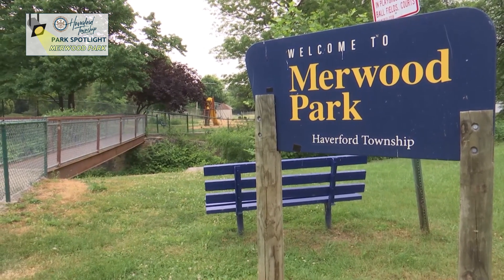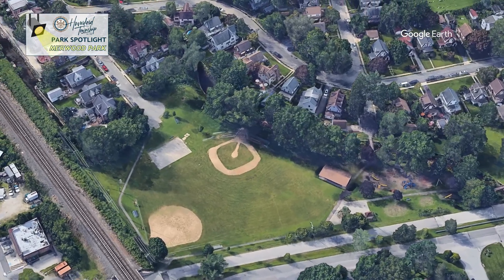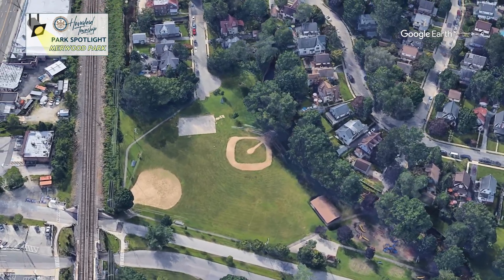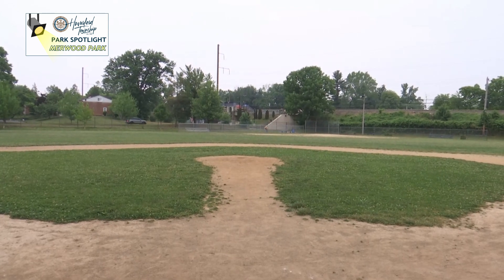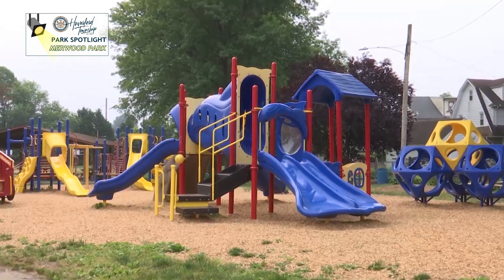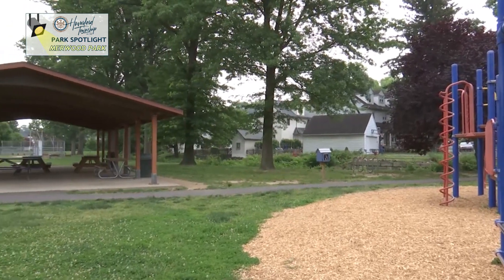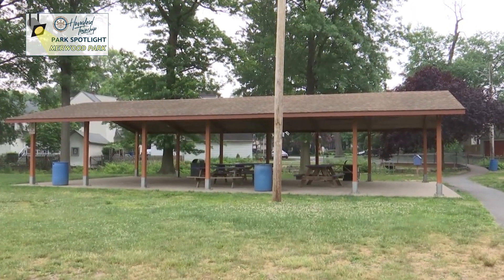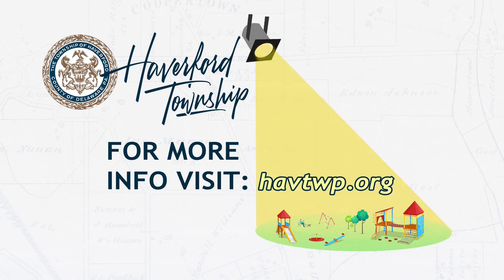Haverford Township Park Spotlight - Merwood Park